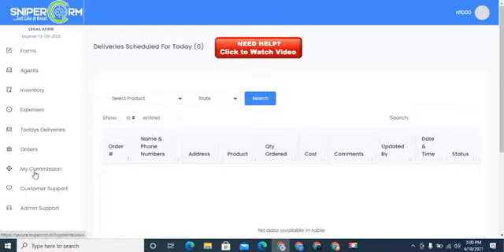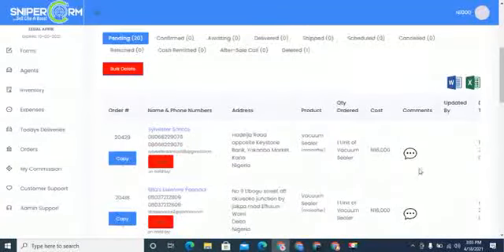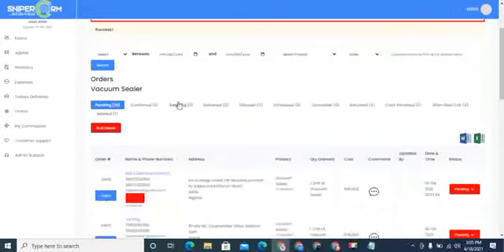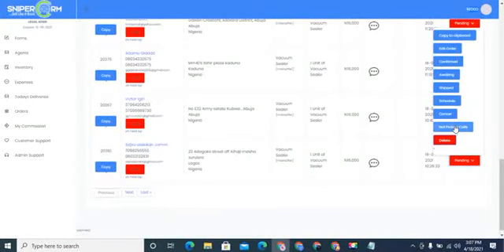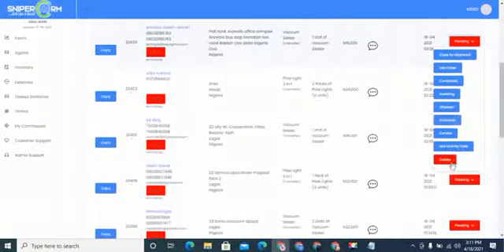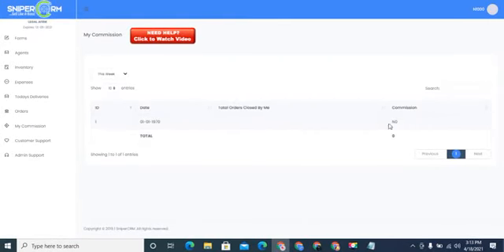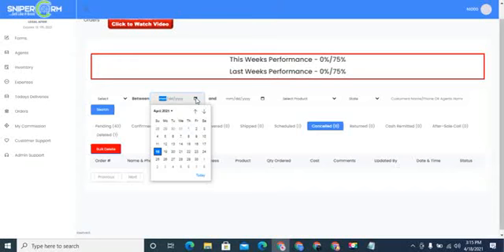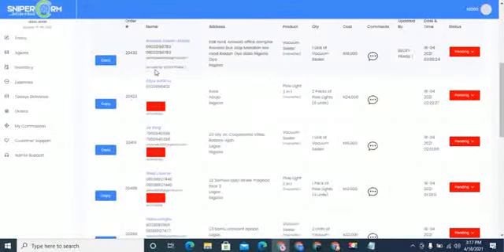April 18, 2021